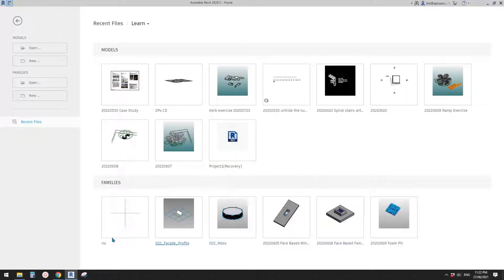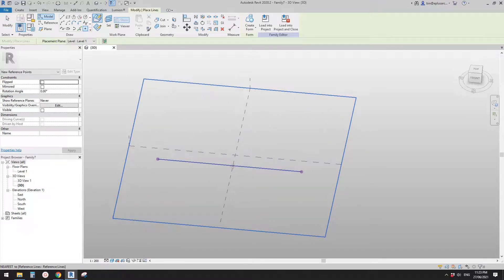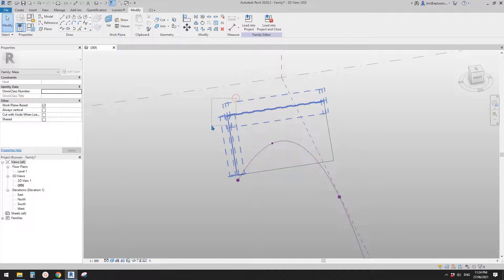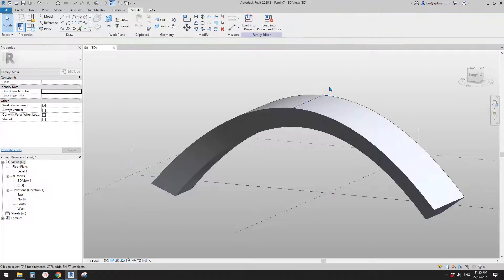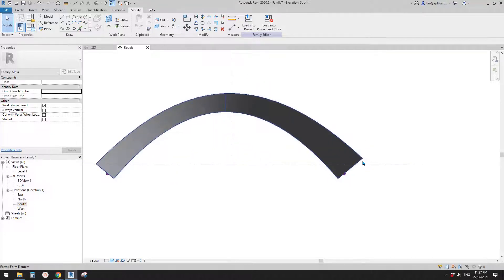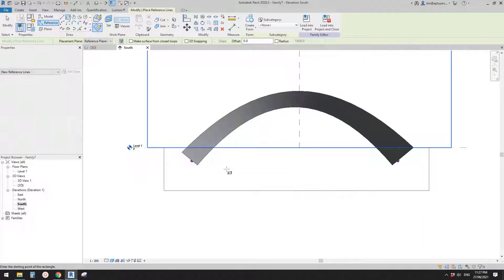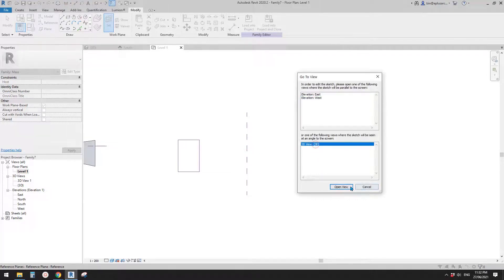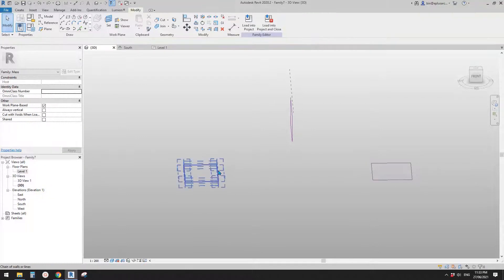Everyday Revit (Day 464) - Mass Modeling Experiment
Let's model a quite simple organic form today.
If you find a better solution, please let me know. Thank you very much.